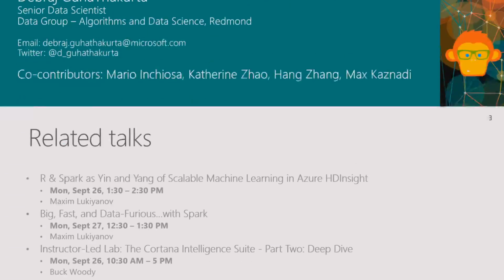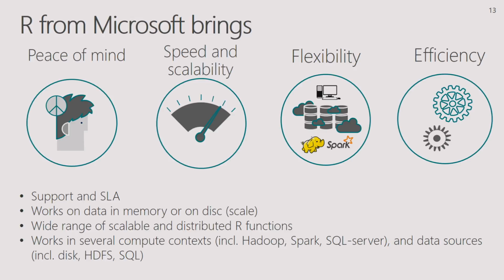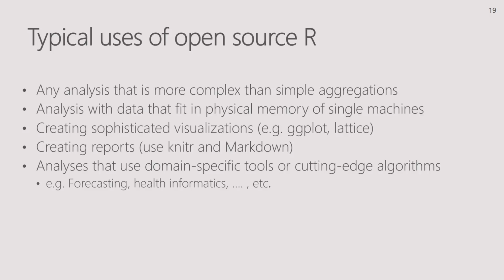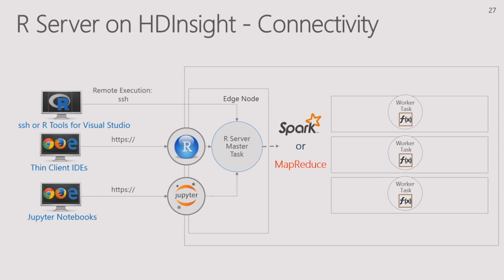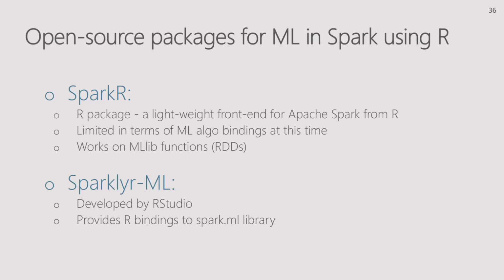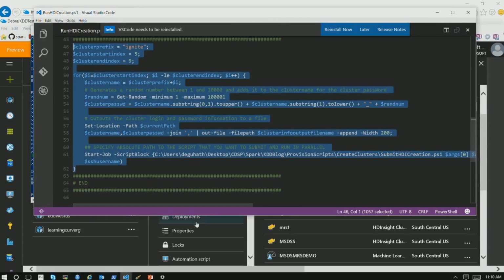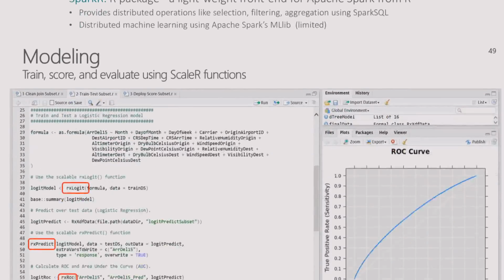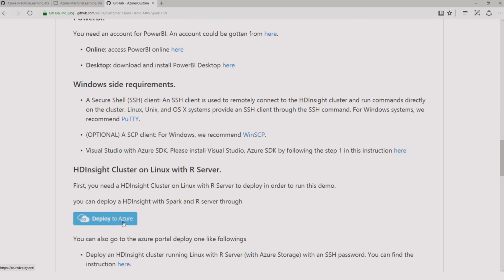Microsoft Machine Learning & Data Science Summit 2016 Building a Scalable Data Science Platform with